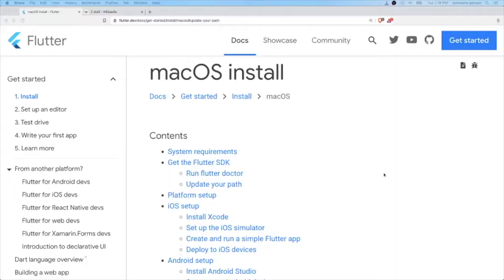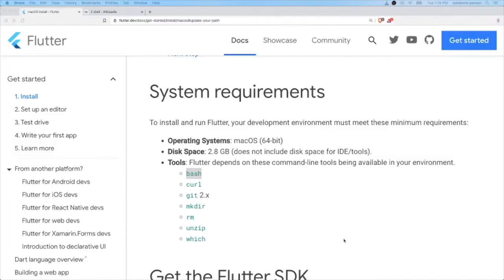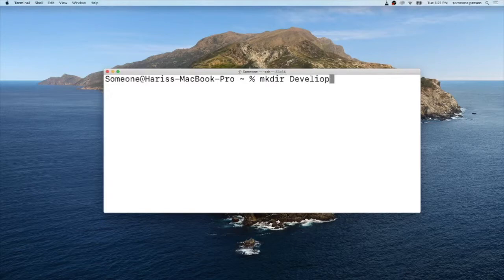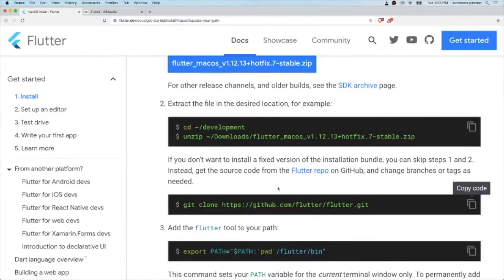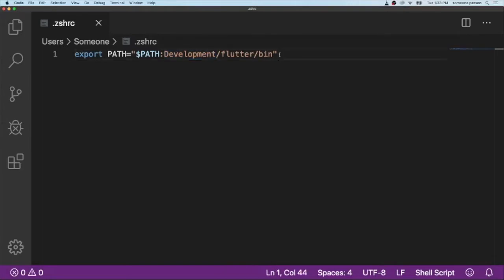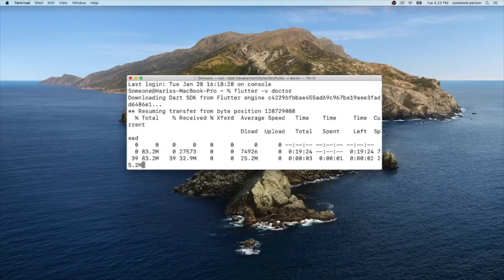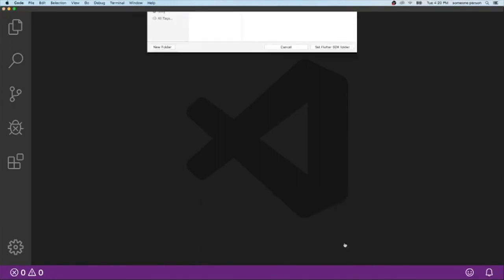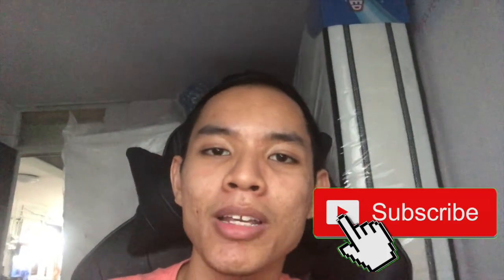Flutter Web Install in MacOS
I was creating a tutorial on how to install flutter in MacOS in my upcoming Udemy course on Flutter Web, and I thought to myself, "Why not I just give a sneak peek of what is in the Udemy Flutter Web Course".